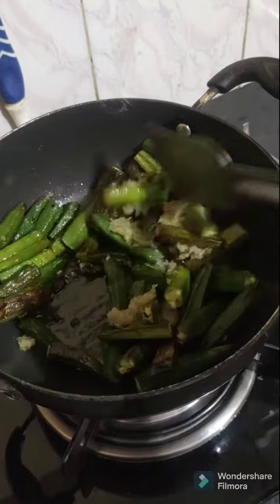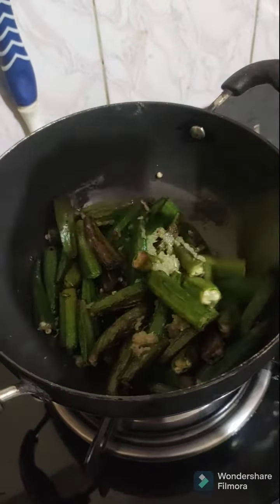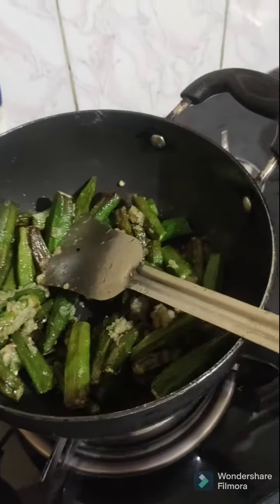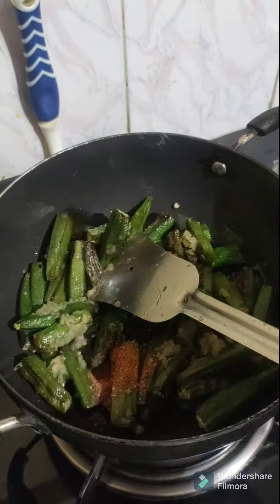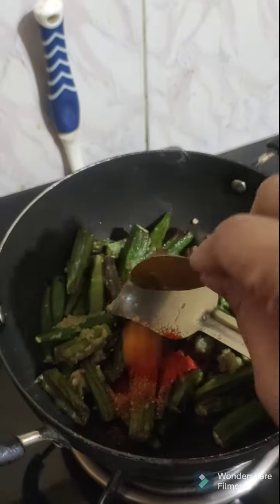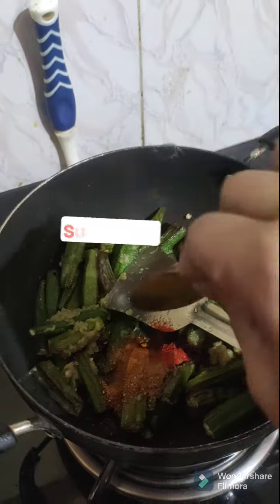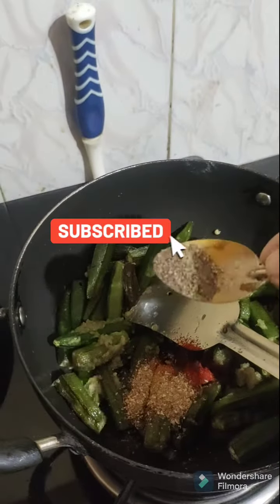bhindi ki jatpat sabji recipe